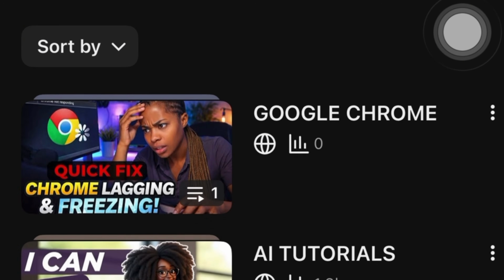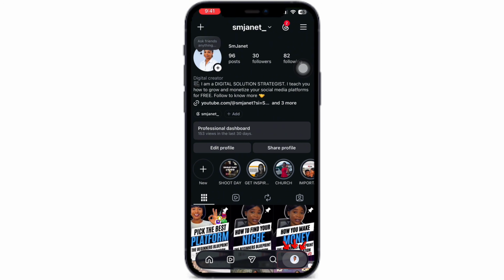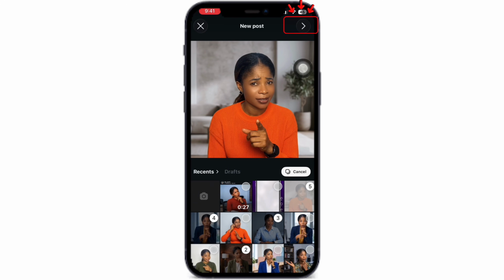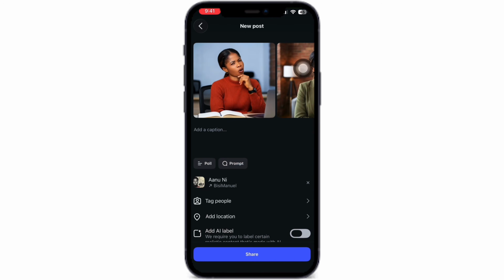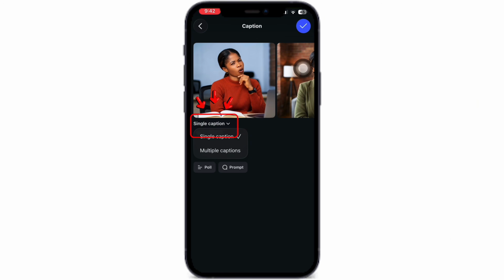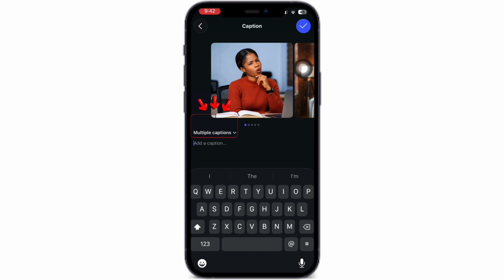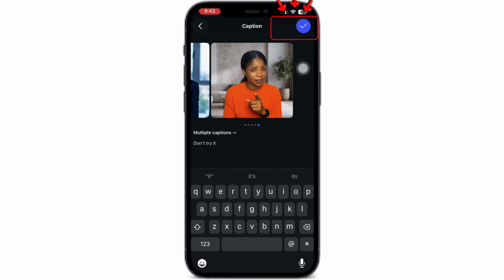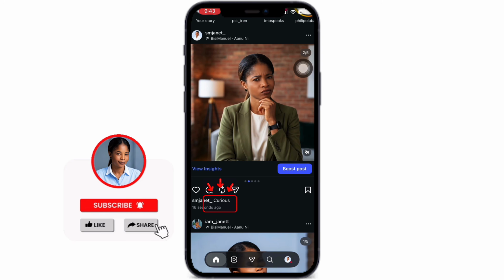How To Add Captions To Each Slide On Instagram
You can now add individual captions to each slide in your carousel post instead of using one long caption for everything. In this video I show you exactly how to use it step by step so you can start telling better stories with every post and grow your engagement on Instagram.